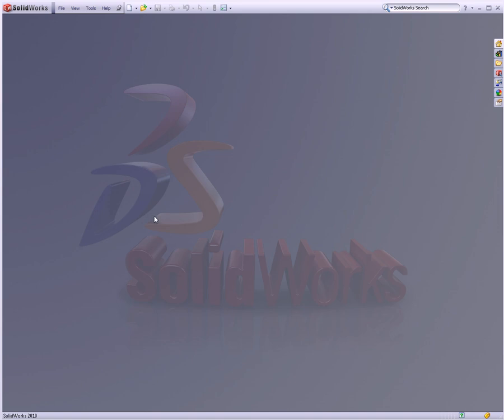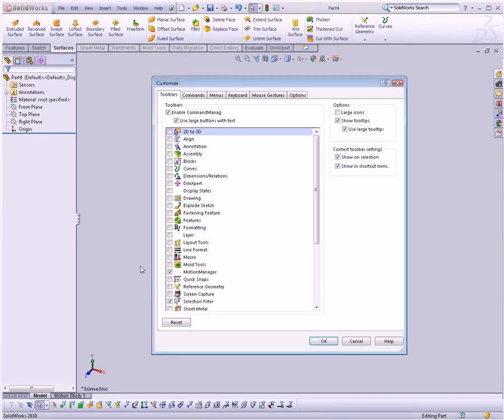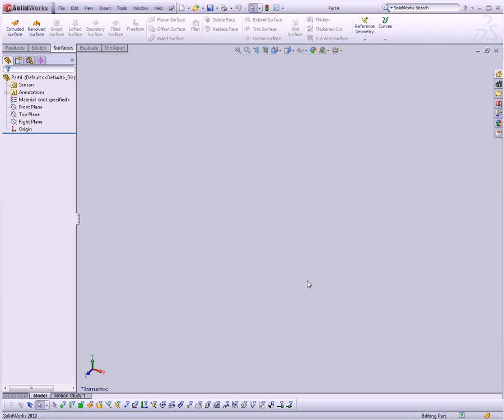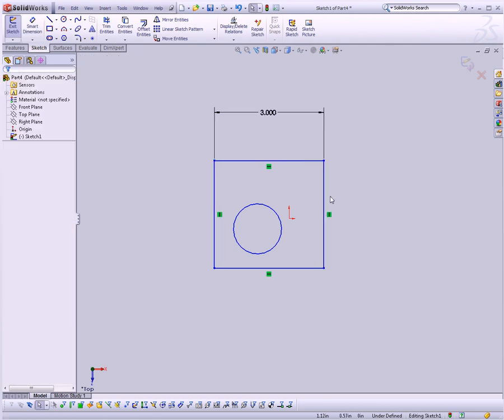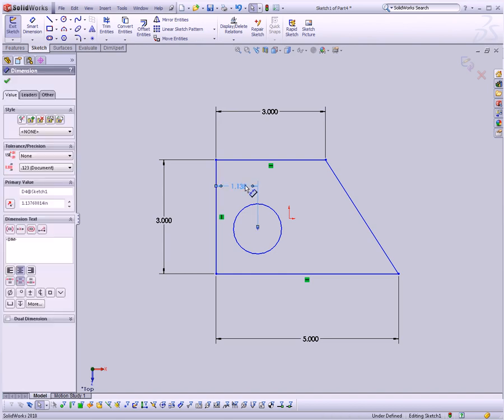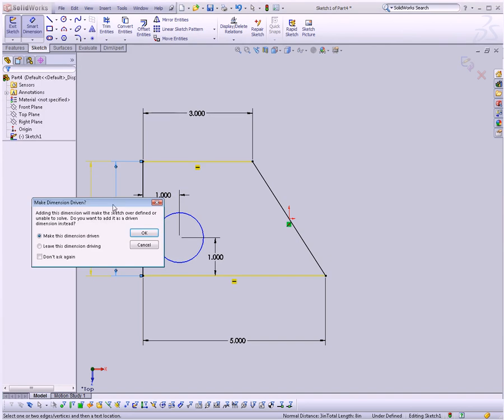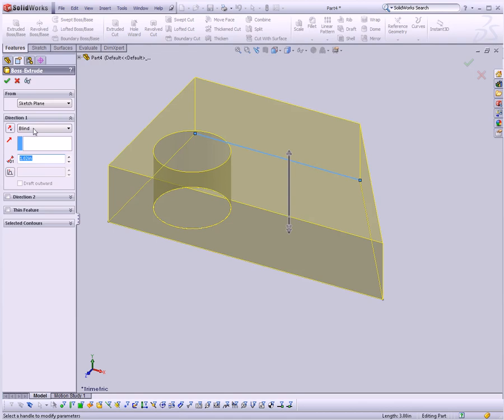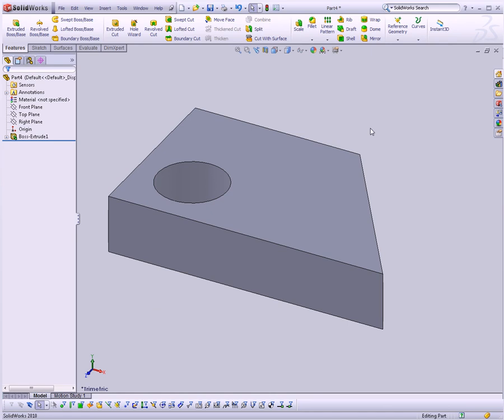SolidWorks Class 101: coffee maker - video 01 of 16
Build an entire French Press coffee maker from scratch using SolidWorks 2010 in this ground-up tutorial. Start off with interface basics, followed by an introduction to the industrial design 'master model' workflow to create simple, easy to edit assemblies. Add embossed graphics from Illustrator, create assembly constraints, do a basic drawing, and even export to modo for rendering! Check it out in detail at CADjunkie.com!